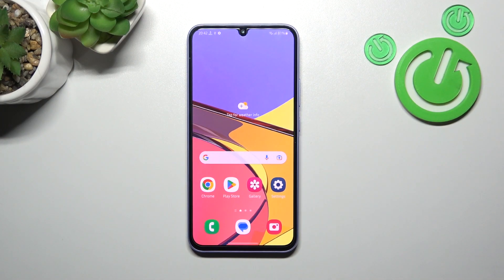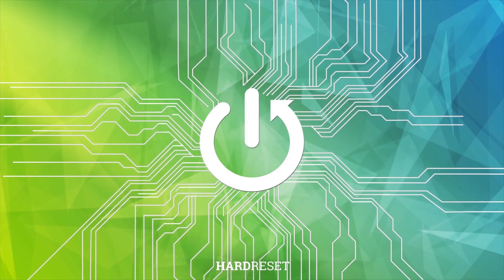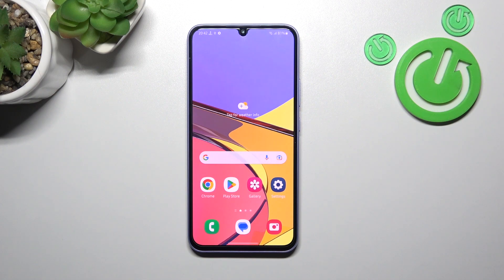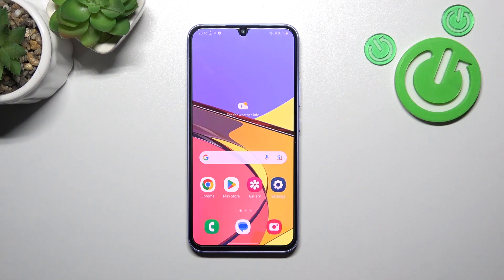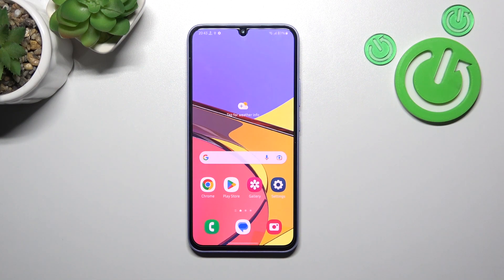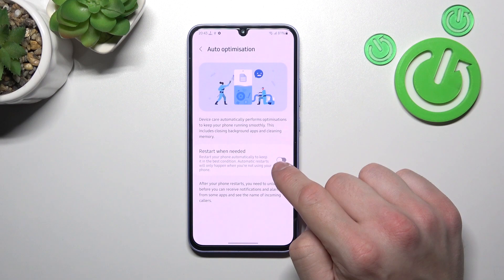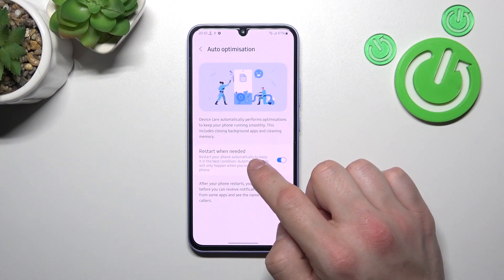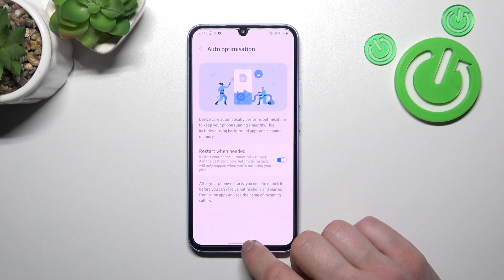How to Enable Auto Optimization on Samsung Galaxy A34 - Restart When Needed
Find out more about Samsung Galaxy A34:
Welcome. In this short video tutorial, we would like to show you how to enable Auto optimization on your Samsung Galaxy A34. Our expert will guide you to the Auto optimisation section where you can find and turn on the restart when needed feature. If you want to know more about your Samsung Galaxy A34, visit our YouTube channel.

How to activate the restart when needed feature in Samsung Galaxy A34? How to enable Auto optimization in Samsung Galaxy A34? How to access device care in Samsung Galaxy A34?